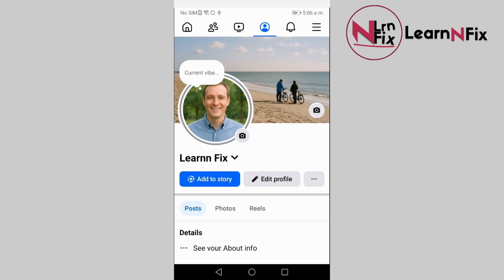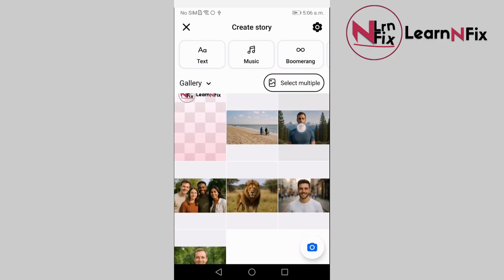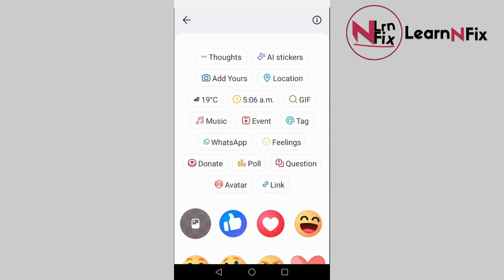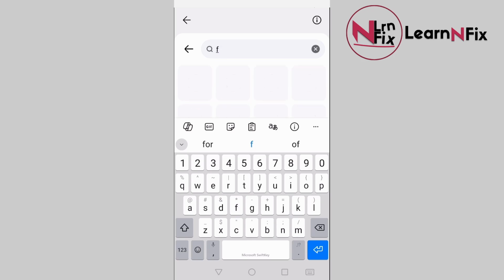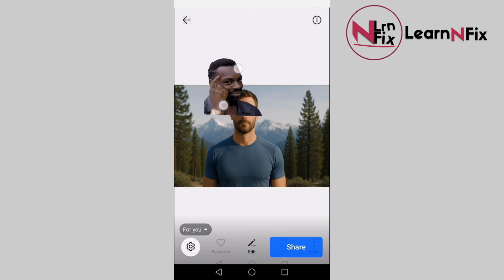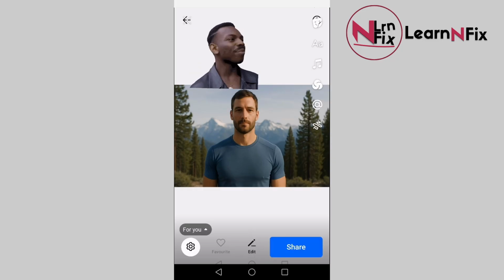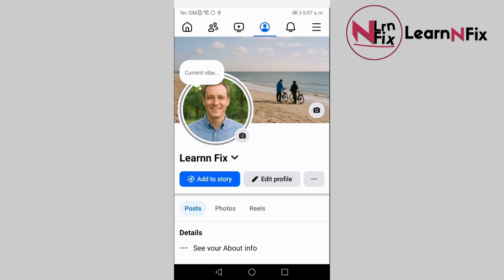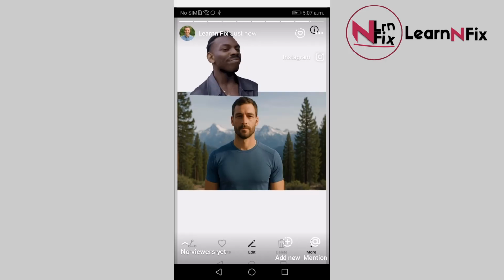How To Add GIF To Story In Facebook In 2025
This video shows you a step-by-step guide on how to add a GIF to your story in Facebook.